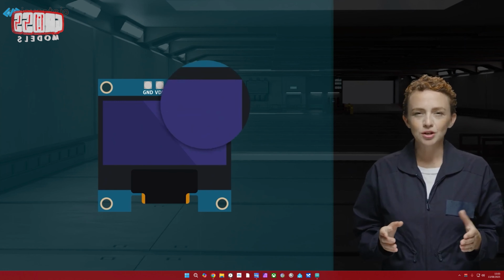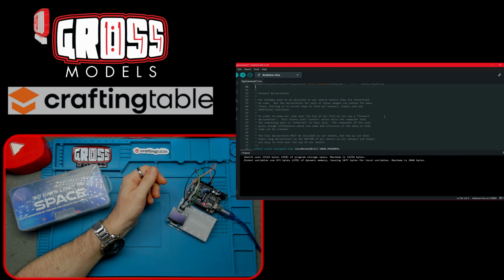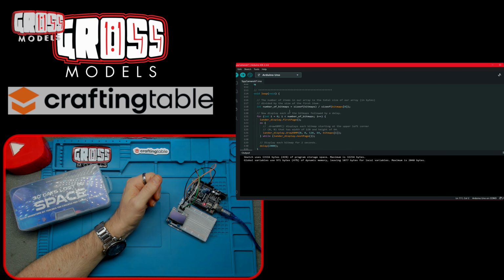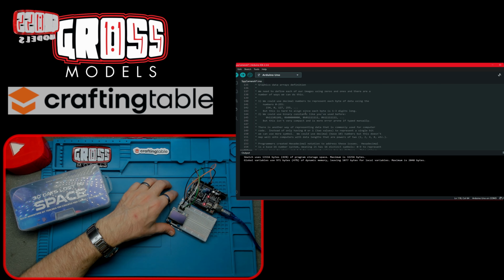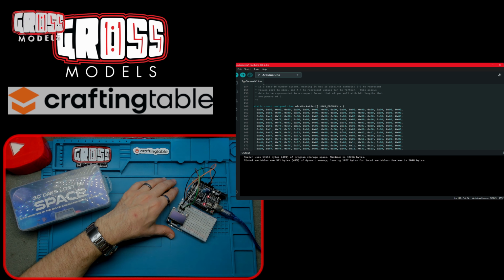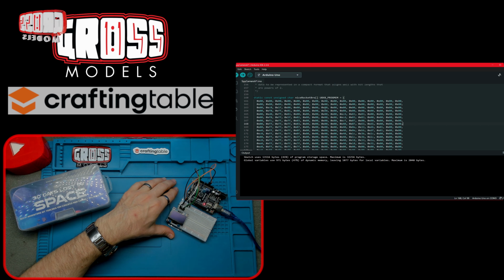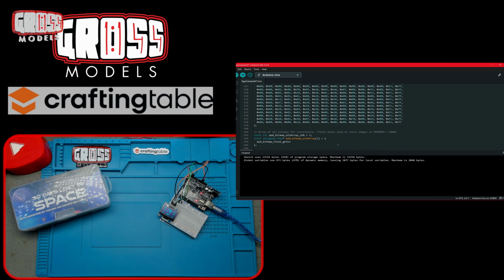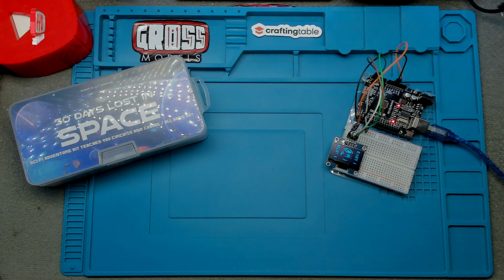30 Days Lost in Space: Day 26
Starting a look at how bitmaps can be used on the screen.

Get discounts on some great electronics kits with my code GROSSMODELS